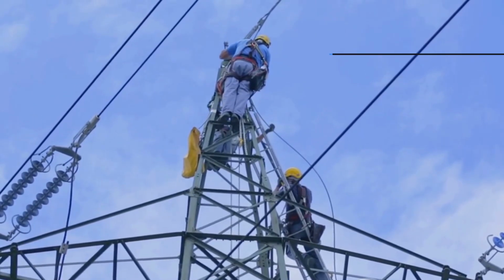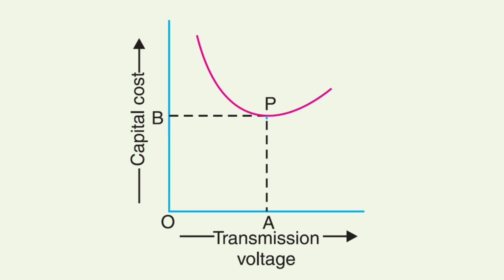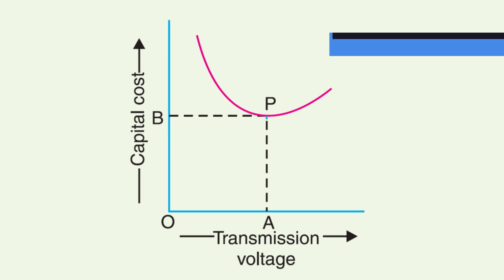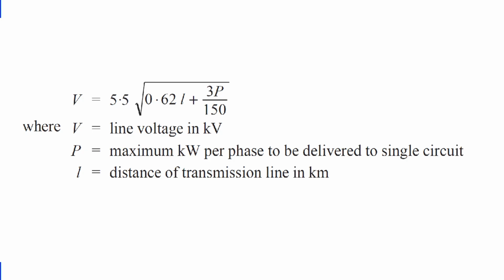Economic Transmission Voltage Explained | Power System Cost Optimization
Unlock the secrets of optimizing electrical transmission in our latest video, "Economic Transmission Voltage Explained | Power System Cost Optimization"! Dive into the balance between conductor costs, insulation expenses, and terminal equipment as we explore how to determine the ideal transmission voltage for efficient power delivery.

Join us as we break down complex engineering concepts into practical insights, using empirical formulas and real-world application scenarios. Whether you’re a student or a seasoned engineer, this video will enhance your understanding of electrical engineering fundamentals.

Let’s spark discussions in the comments below about what topics you want to see next!

OUTLINE:
00:00:00 Introduction
00:01:22 Describing the Cost Balance
00:02:25 Graphical Representation
00:03:03 Empirical Formula Used in Practice
00:04:11 Closing & Engagement